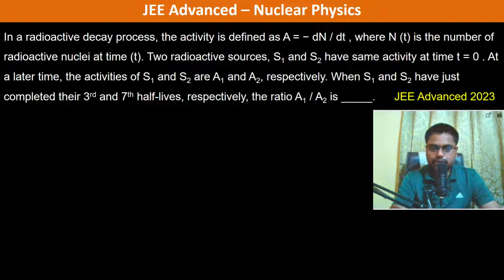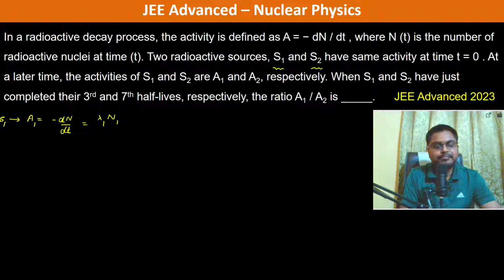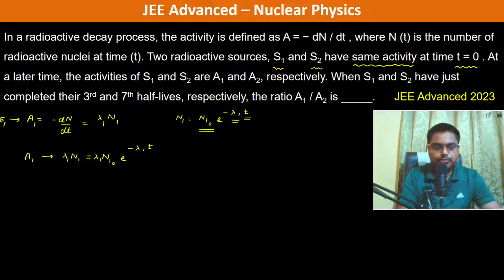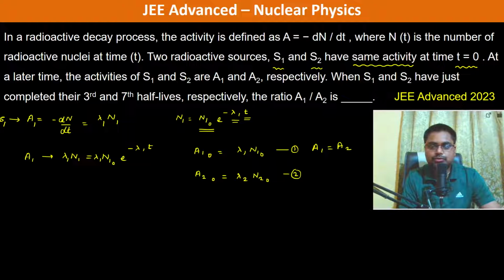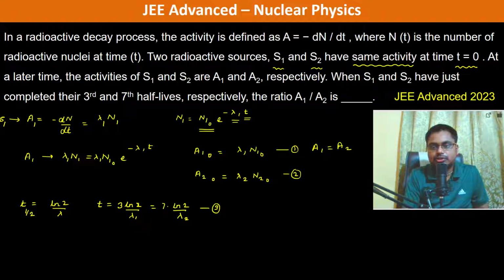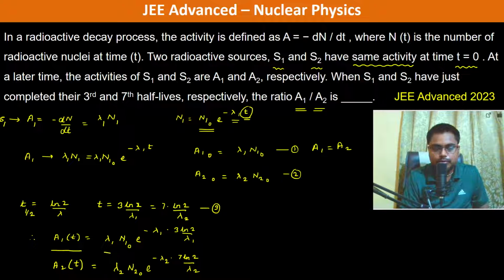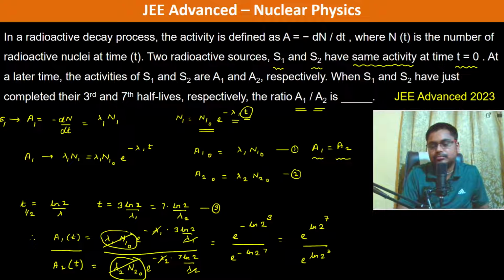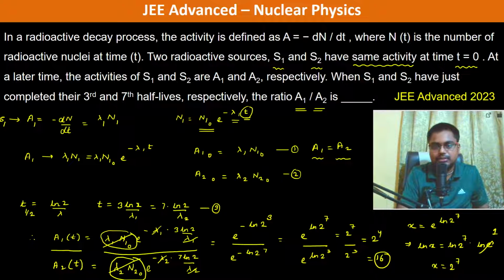In a radioactive decay process, the activity is defined as A = − dN / dt , where N (t) is the number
In a radioactive decay process, the activity is defined as A = − dN / dt , where N (t) is the number of radioactive nuclei at time (t). Two radioactive sources, S1 and S2 have same activity at time t = 0 . At a later time, the activities of S1 and S2 are A1 and A2, respectively. When S1 and S2 have just completed their 3rd and 7th half-lives, respectively, the ratio A1 / A2 is _____.      JEE Advanced 2023